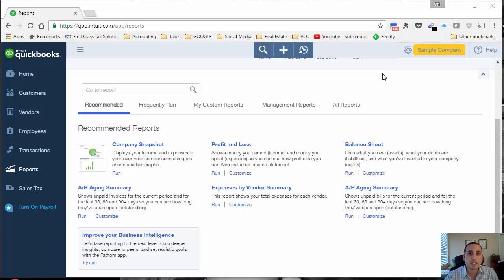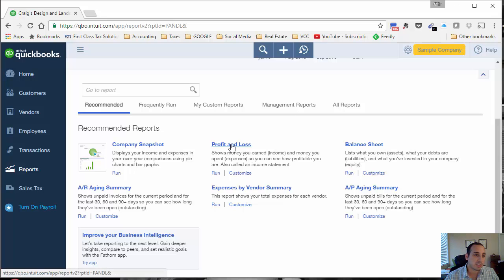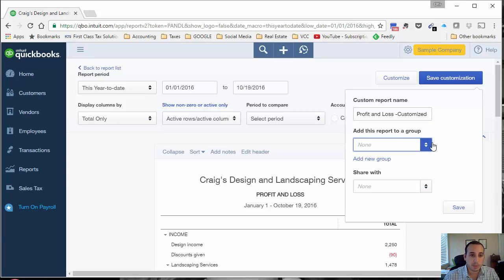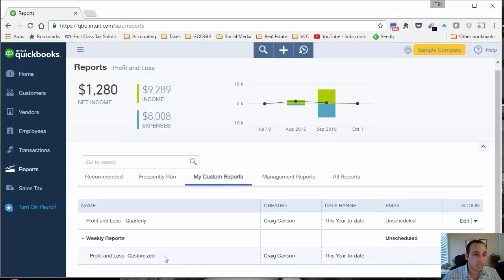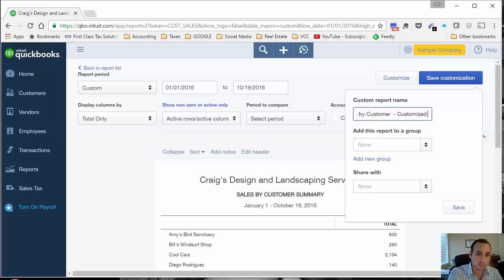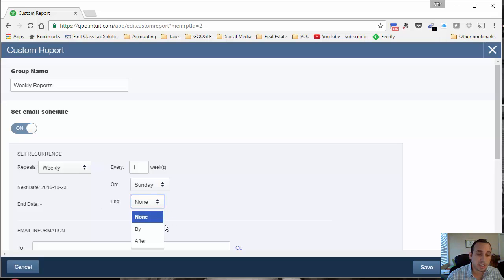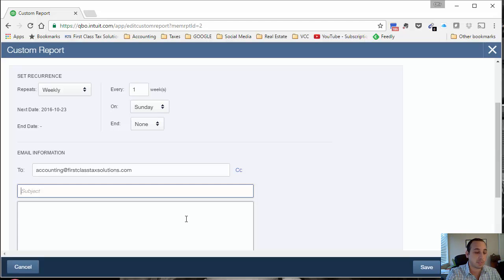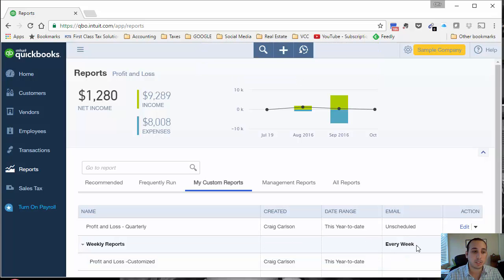How to automatically send accounting reports through email - QuickBooks Online Tutorial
In this video I show how to setup QuickBooks Online to automatically send out reports by email. You can customize the report just the way you want to see it, then have QuickBooks Online send the reports to you automatically. This is a truly powerful feature when combined with good accounting records. I hope you find it helpful.